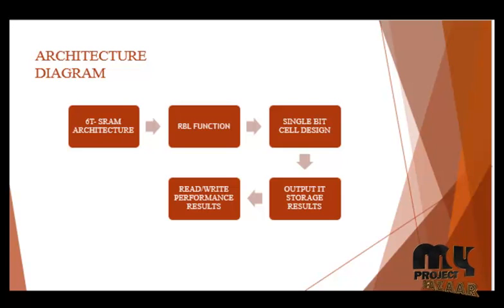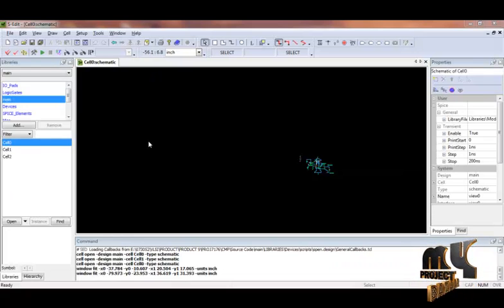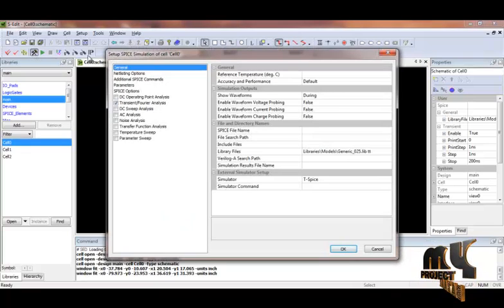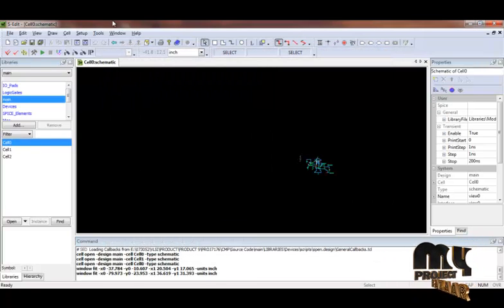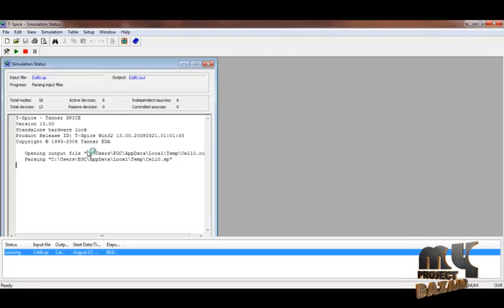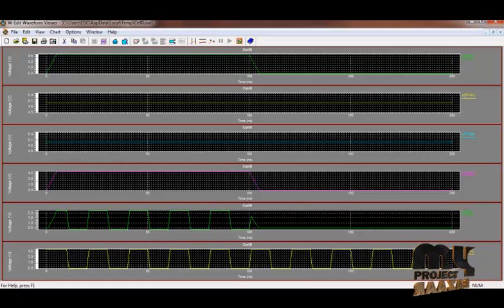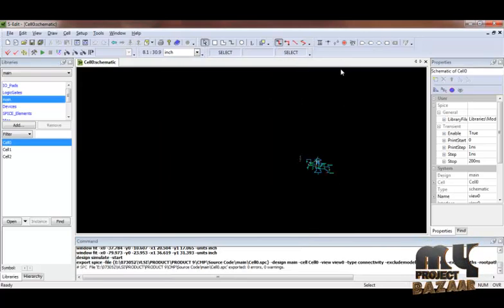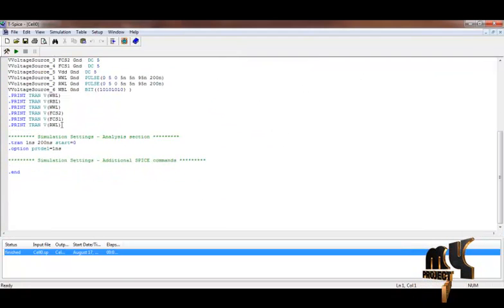Power / Energy Minimization Techniques for Variability | Final Year Projects 2016 -2017